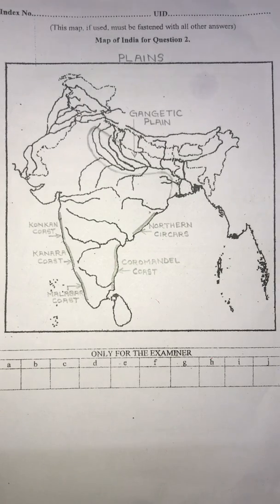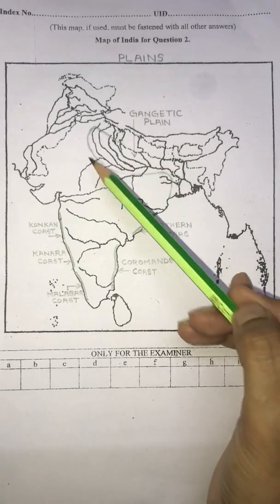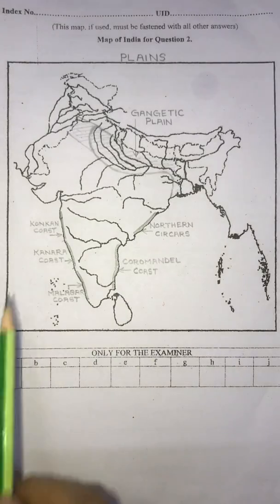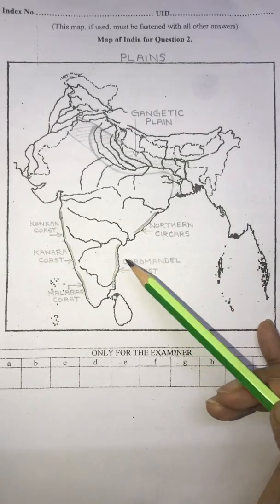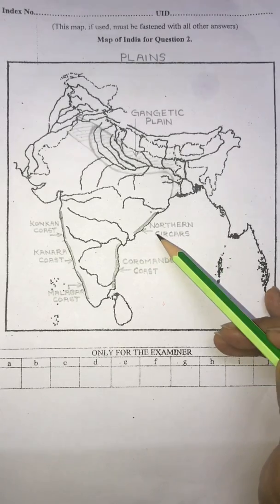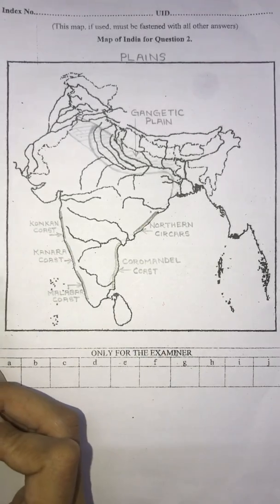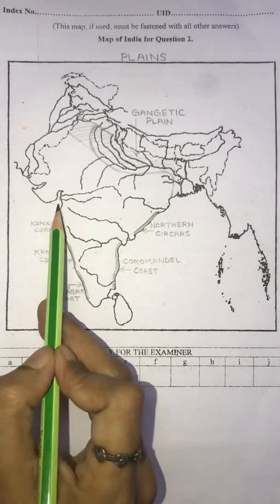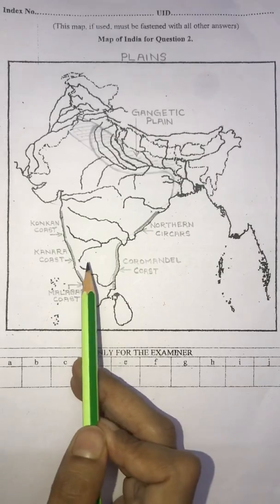Marking Gangetic Plains, Indo-Gangetic Plains, and Coastal Plains on the Map of India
For ICSE, ISC and other Competitive Examinations

PLAINS MARKED-
1- Gangetic Plain
2- Indo- Gangetic Plain
3- Coastal Plains: Konkan, Kanara, Malabar, Coromandel and Northern Circars

Note:
1. Plains are to be shaded with a green pencil colour. However, a lead pencil can also be used.
2. Labelling should be done with black ball pen.
3. Names of the features should be written very neatly  in block letters.